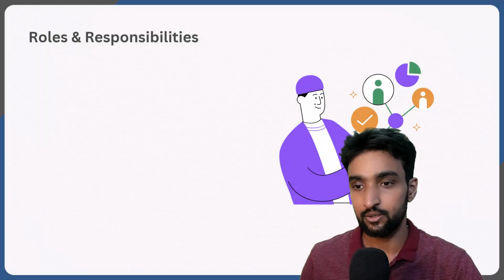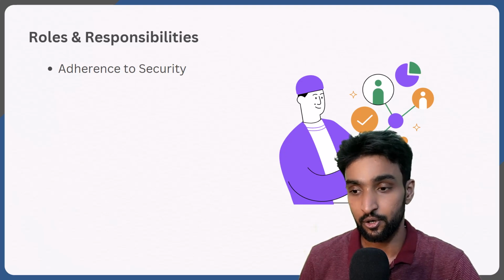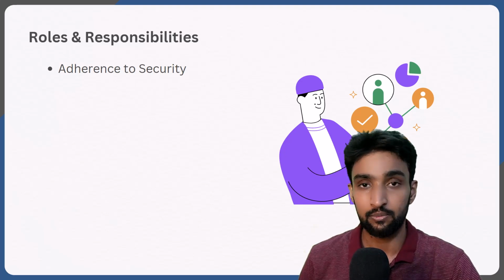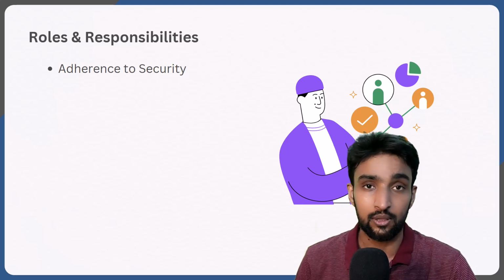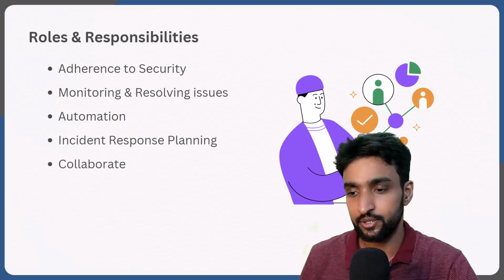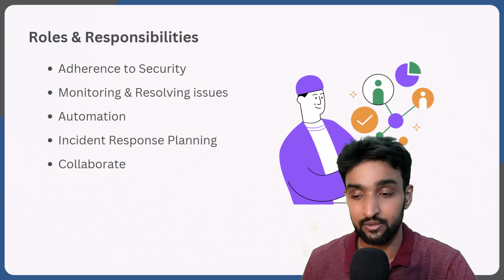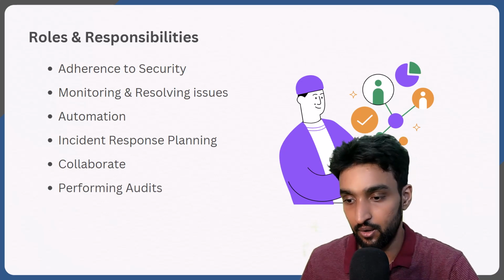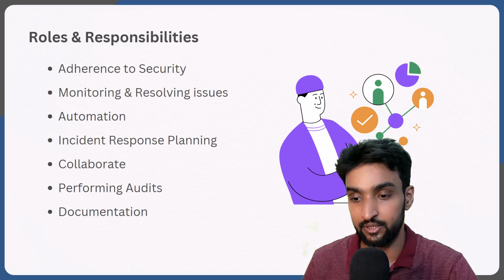Cloud Security Engineer Simplified | Roles and responsibilities | Cloud administrator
Cloud Security Engineer is responsible for Security of the Cloud Infrastructure and the applications.